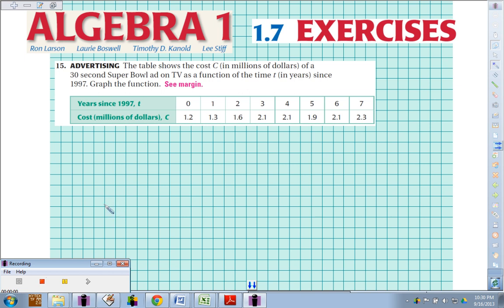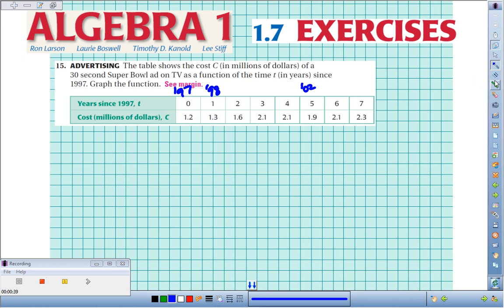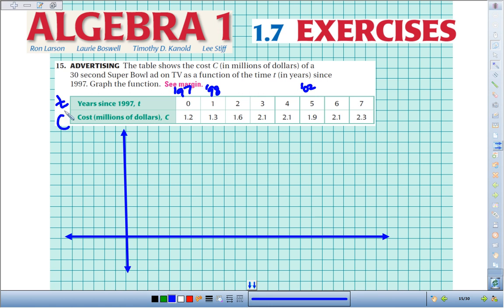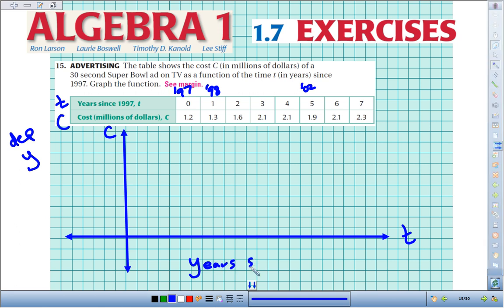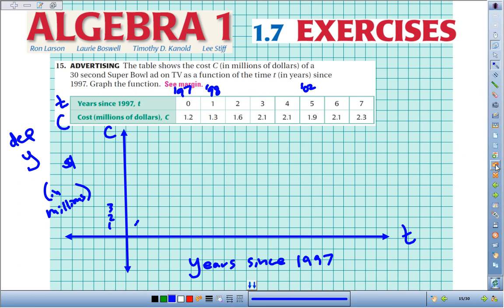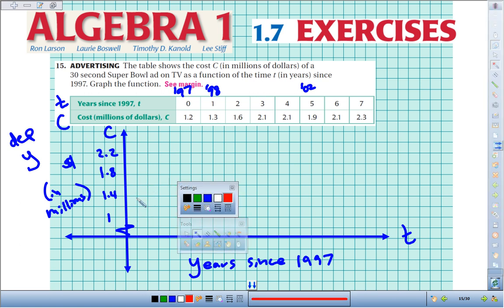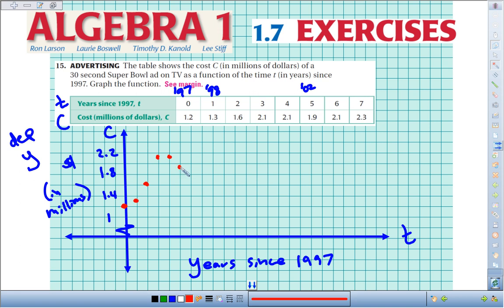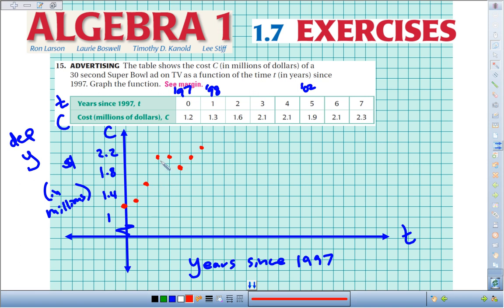1 7 15